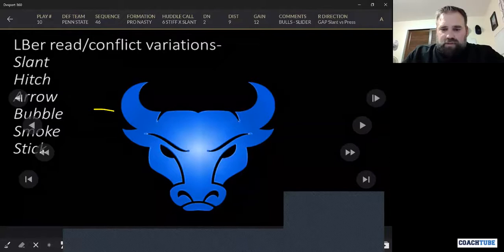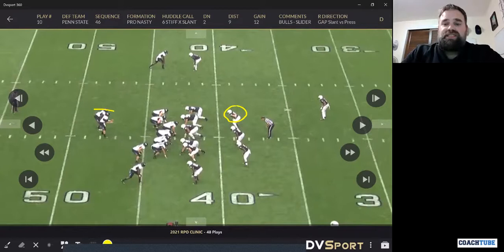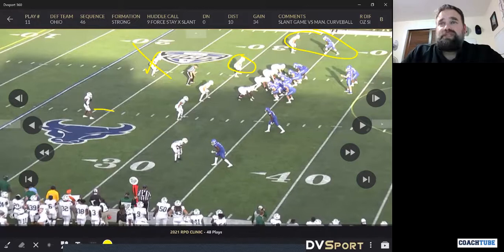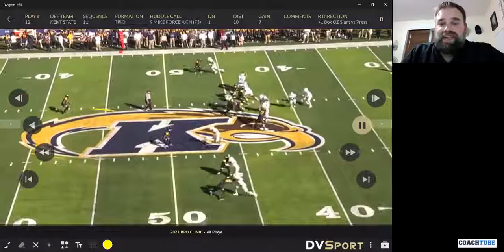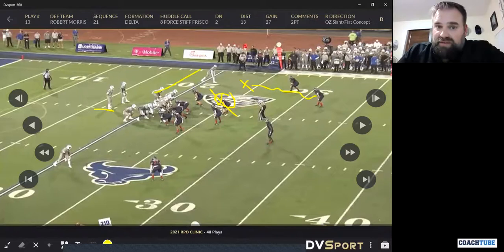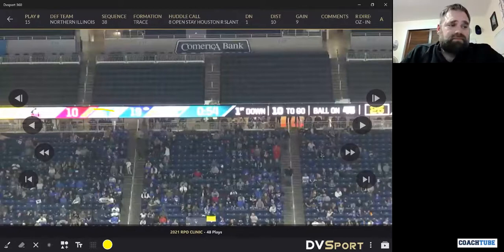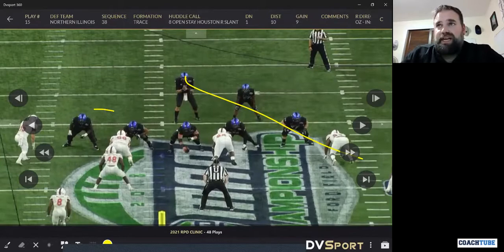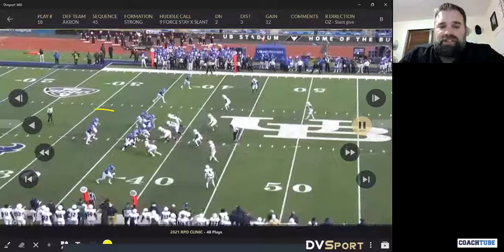Kansas OC Andy Kotelnicki - Slant RPO variations